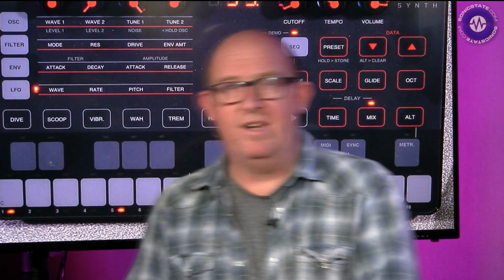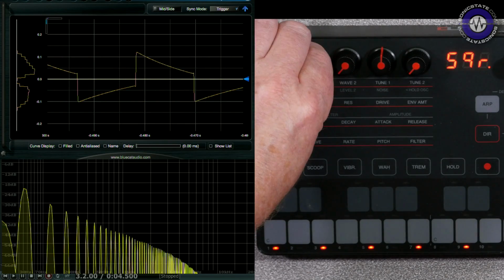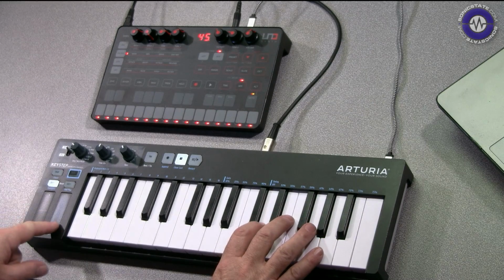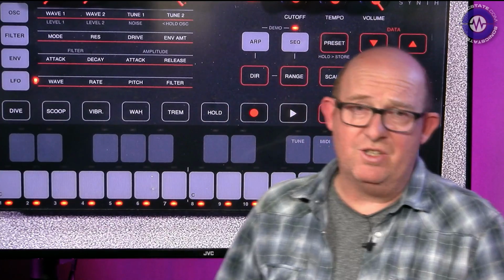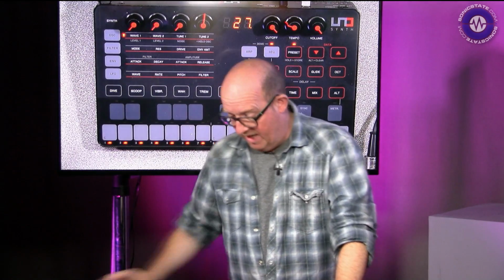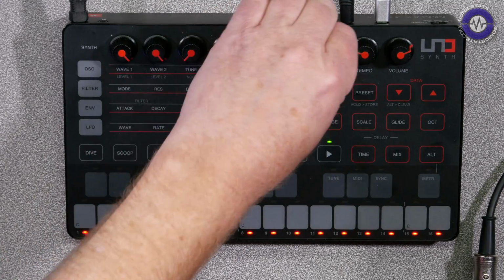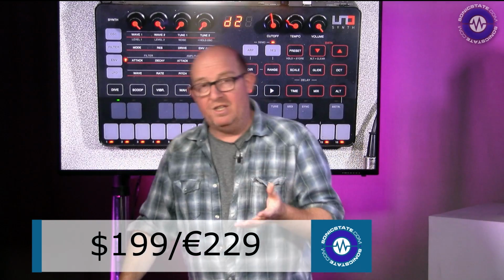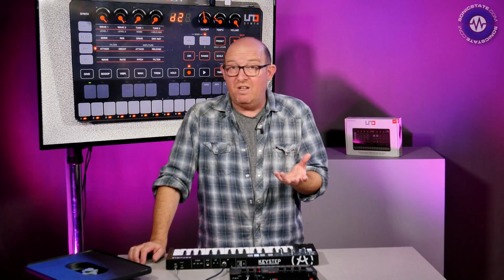Sonic LAB: Uno Synth - IK Multimedia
IK Multimedia have entered the synth market with their first analogue mono synth. We take a look.
Highlights include:
Analog Oscillators, Filter, VCA
16 note sequencer with 20 parameter automation lanes
Delay